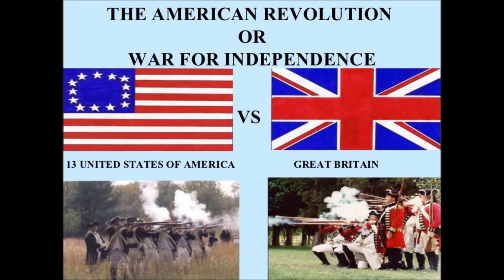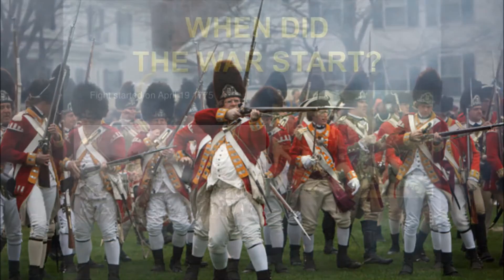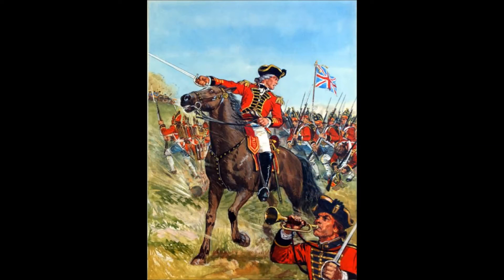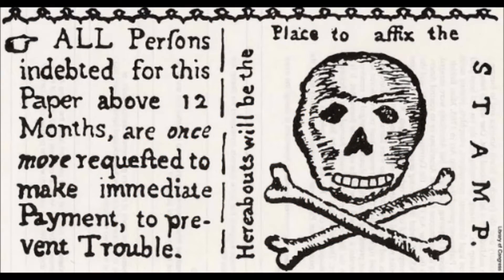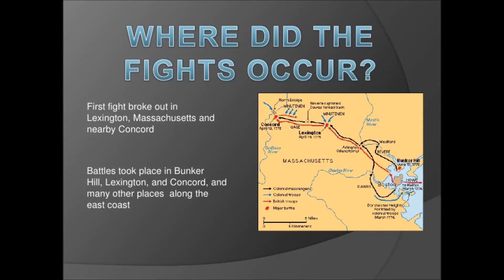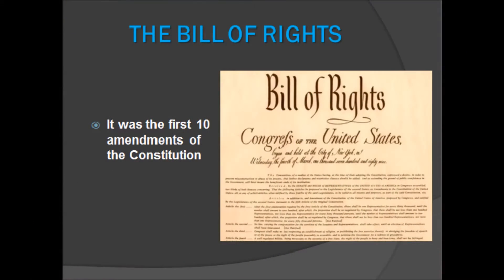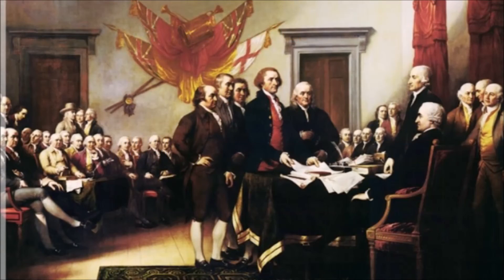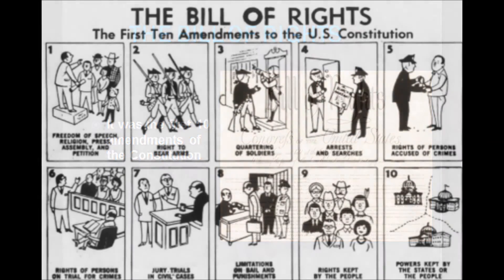The American Revolution - History 101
A brief description of the American Revolution.